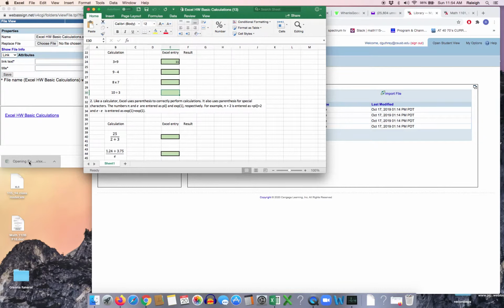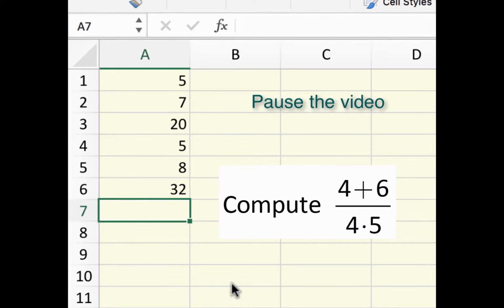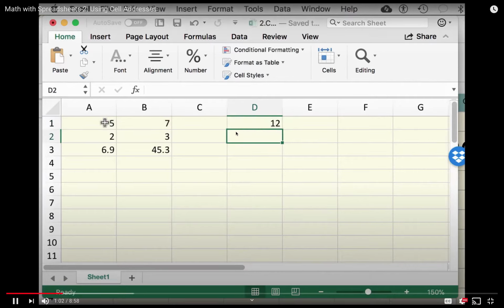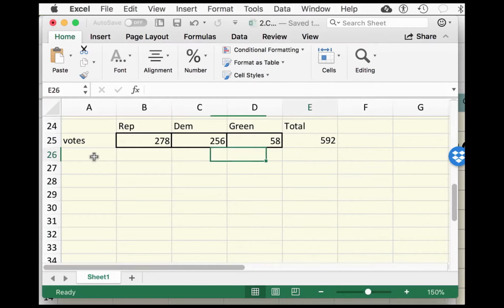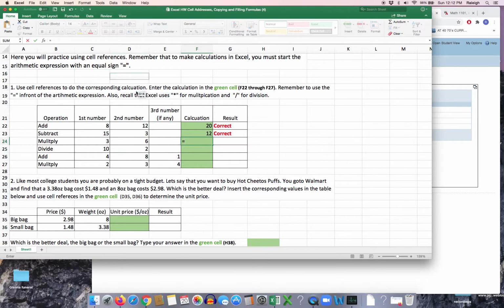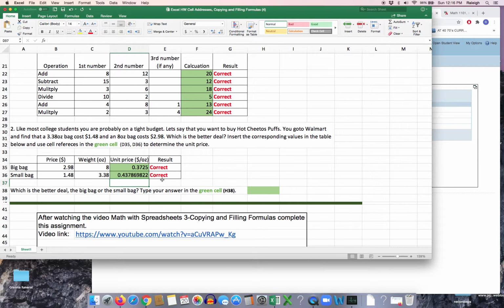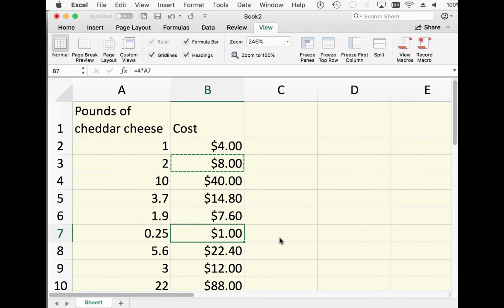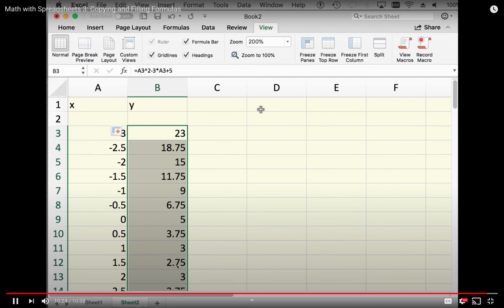1101 Excel 9 22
1101 Excel 9 22